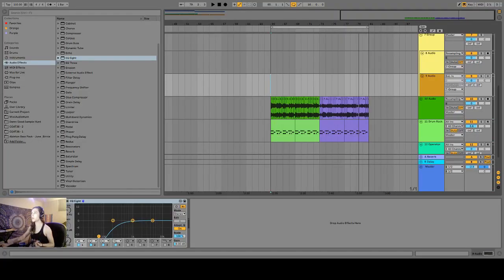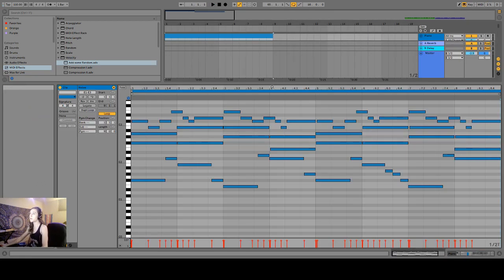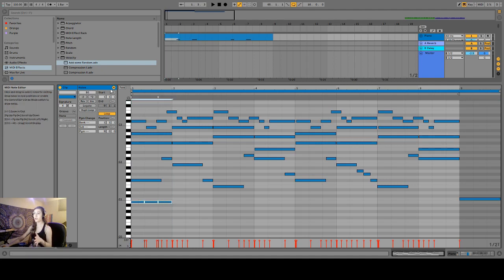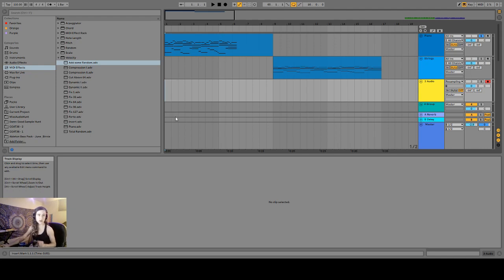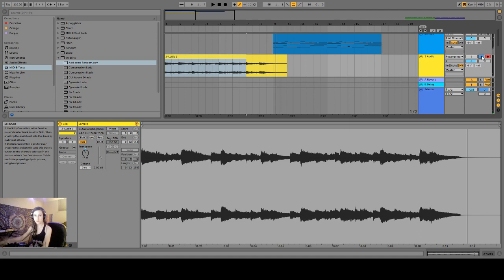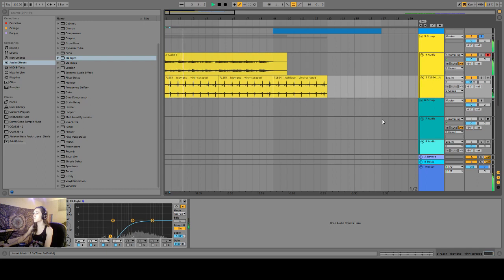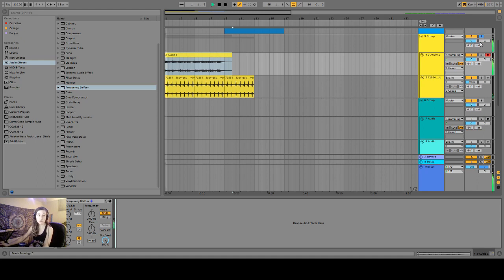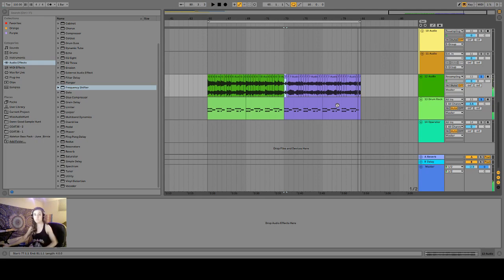Lo-Fi Resampling in Ableton Live [Tutorial]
In this video I am going to break down how I like to get that lo-fi vinyl aesthetic without having to sample off of an old dusty record.